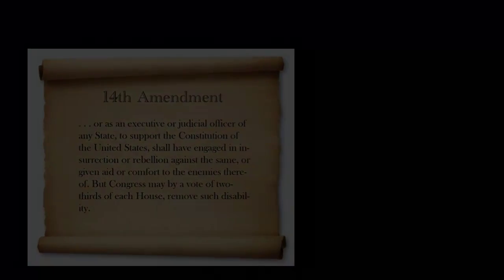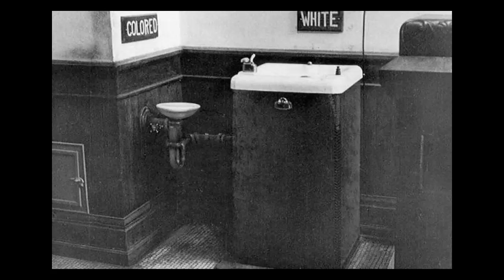TKM Presentation Video M Spradlin